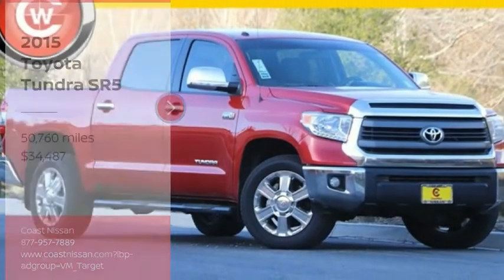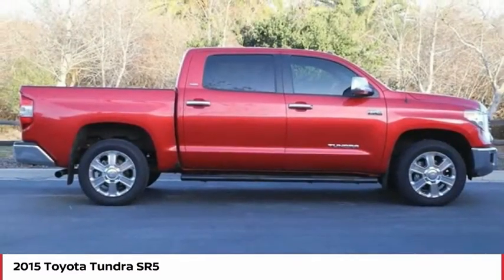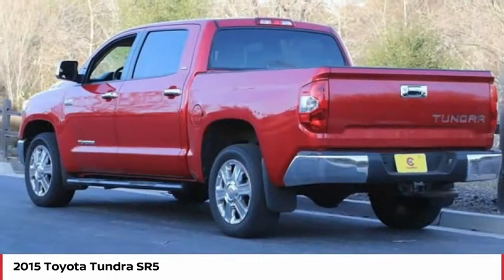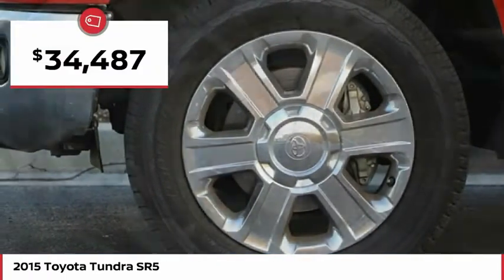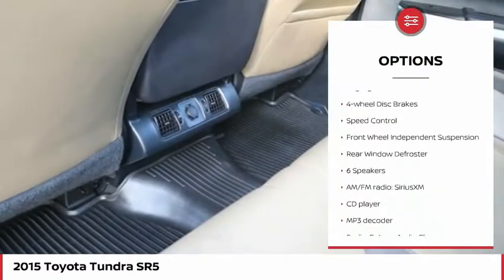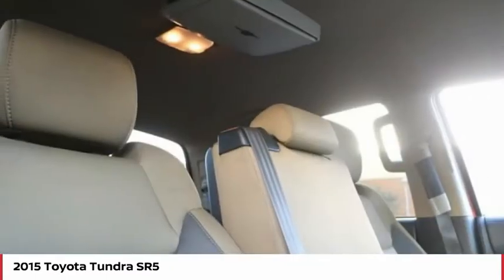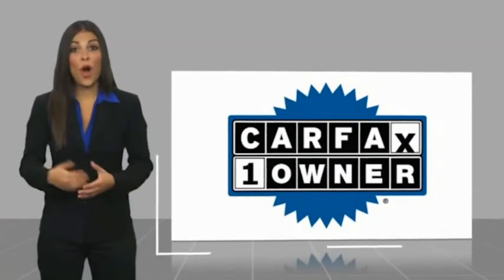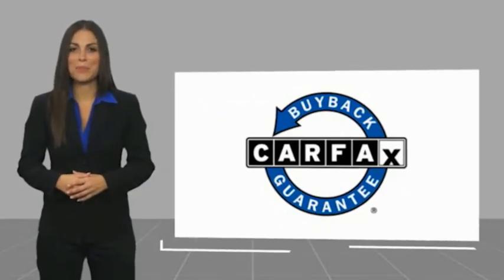2015 Toyota Tundra SR5 FOR SALE in San Luis Obispo, CA P2888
Stop in today for a test drive of this U 2015 Toyota Tundra

Coast Nissan
12150 Los Osos Valley Rd

Want us to come to you? No problem! In case we missed a picture or a detail you would like to see of this 2015 Tundra, we are happy to send you A PERSONAL VIDEO walking around the vehicle focusing on the closest details that are important to you. We can send it directly to you via text or email. We look forward to hearing from you!  Red 2015 Toyota Tundra SR5 RWD 6-Speed Automatic Electronic with Overdrive i-Force 5.7L V8 DOHC 32V LEV CLEAN CARFAX!!,      ONE OWNER       , SUPER LOW MILES, NON SMOKER.  Odometer is 29870 miles below market average!   Awards:     ALG Residual Value Awards, Residual Value Awards  Reviews:     The 2015 Tundra full-size pickup truck has allure with Toyotas reputation for quality in general and this models excellent resale value in particular. It also has deep American roots: The truck was designed and is made in America. Source: KBB.com     Toyota s full-size truck, the Tundra is a hard-core workhorse with an edgy, and exciting look that stands out from the competition. Dependent on trim, it is available in 3 sizes: Regular Cab, Double cab, and CrewMax and engine possibilities that include a 4.0L V6 with 270HP, a 4.6L i-FORCE V8 with 310HP, or the absolutely incredible 5.7L V8 with 381 HP and 401 lb.-ft. of torque. As an option on all models, you can get it with 4WDemand part-time 4WD with electronically controlled transfer case, Automatic Limited-Slip Differential and Traction Control. For the exterior, it has a hood that is higher, a grille that is wider and with a different look for each of the 5 available trims. The Tundra s body has a much more aggressive look overall with strong chiseled angles, newly squared off fenders, and a restyled tailgate with a large embossed Tundra logo and an integrated spoiler. Bluetooth and a Backup camera now come standard on all models. The Base Model SR comes with the Entune audio system with a 6.1-inch touch-screen, a USB port, and cruise control. Step up to the SR5 trim and gain a 7-inch touch-screen, HD Radio, and a manual sliding window in the rear. In the Limited trim, enjoy power and heated leather front bucket seats, navigation and dual-zone climate control. The Platinum adds even more with LED daytime running lights, a power tilt/slide moonroof, Entune Premium JBL Audio with App Suite and Navigation, 20-inch alloy wheels, and parking assist sonar. The 1794 Edition, which is Western in theme, is in honor of the founding year of the Texas ranch where the factory that builds the Tundra now sits. Having many of the same features as the platinum, it uses ultra-suede accents, saddle brown leather, and wood-style trim. Source: The Manufacturer Summary     Strong V8 powertrains; large double cab with traditional rear doors; colossal CrewMax cab; unique off-road-themed TRD Pro model. Source: Edmunds All used vehicles come equipped 3M Clear Paint Protection PKG for  395, Door Edge Guards & Door Handle Cup Inserts. Comes with 10 Year Warranty & Free Replacement on 3M PKG, This package is in addition to any and all sale price listed on-line or at dealership San Luis Obispo, SLO, Arroyo Grande, Pismo Beach, Paso Robles, 93405,  Vehicle price and availability are subject to change without notice.